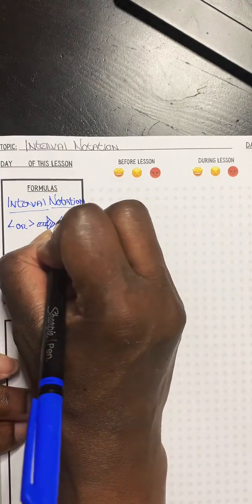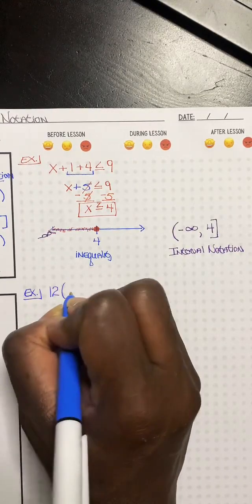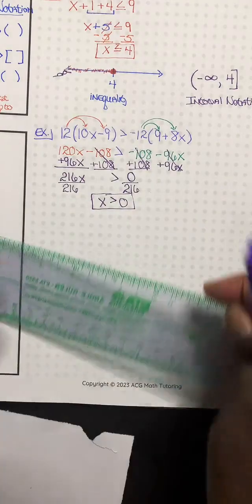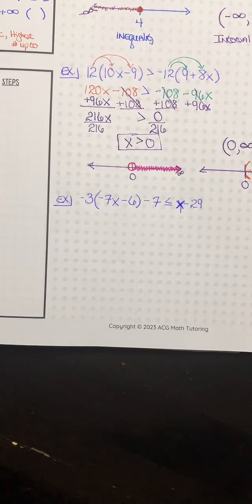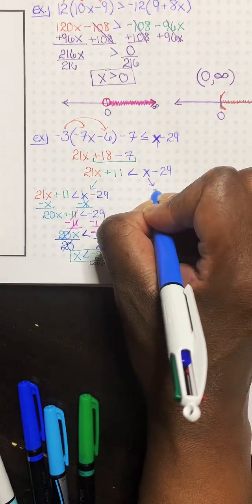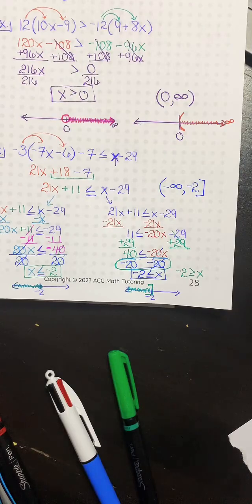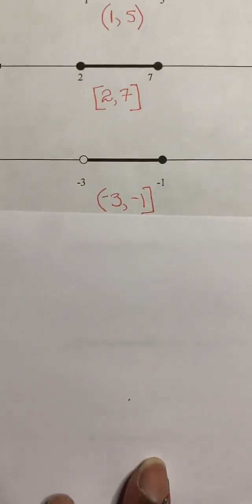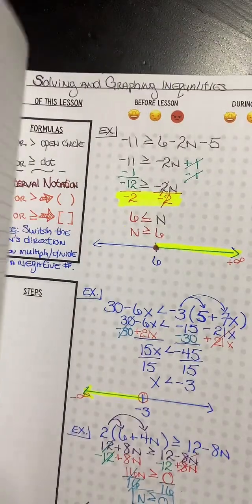Understanding Interval Notation May 22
# Interval Notation # Inequalities # GED Math

Are you struggling with reading or writing interval notation? In this video, I explain how interval notation works, including how to represent open and closed intervals, use infinity symbols, and graph solution sets on a number line. Whether you are solving inequalities or preparing for the GED, ASVAB, or an Algebra class, this step-by-step guide will help you understand the concepts.

This video is perfect for:
– Algebra beginners
– GED and ASVAB math preparation
– Homeschoolers and adult learners
– Anyone who finds parentheses and brackets confusing!

We’ll take our time, use real examples, and help you become comfortable with the notation that appears frequently in higher-level math.

# Interval Notation # Inequalities # GED Math # Algebra Help # ASVAB Prep # Math Made Easy # ACG Math Tutoring

Want a notebook just like Audrey's? Interested in Audrey's Notes? to purchase your own books.

👉🏽 For more information about tutoring sessions, on-demand math courses for ASVAB, ACCUPLACER, and GED, copies of the Ultimate Math Notebooks, and more, go